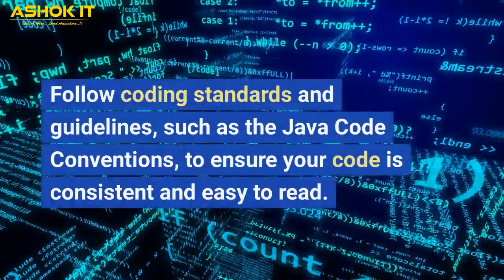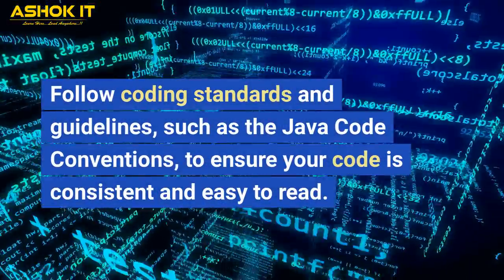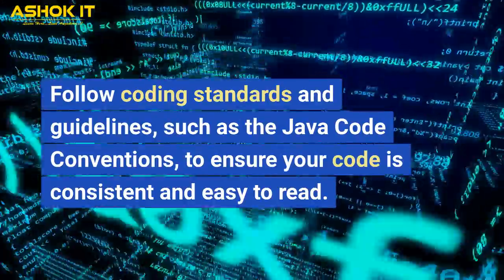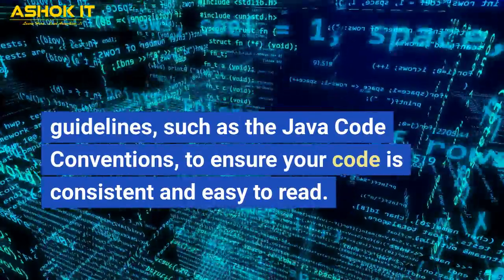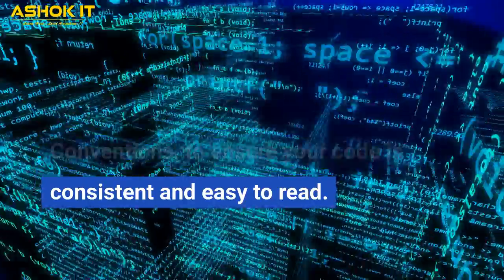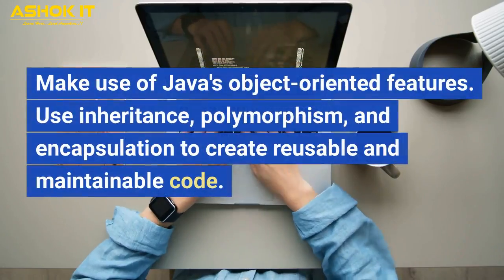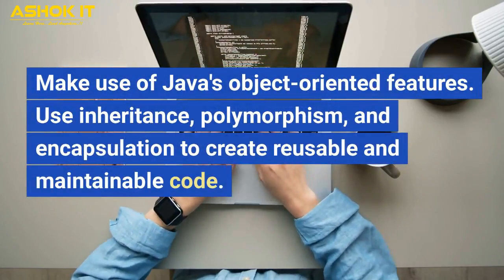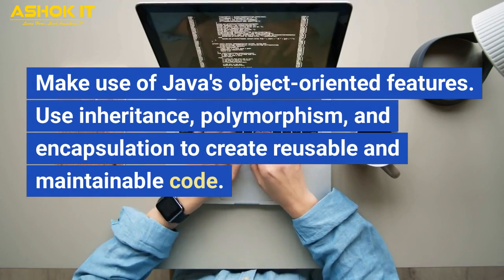15 Essential Tips for Java Developers | Java Best Practices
🎈 Live Coding
  🎈 Real-time Environment
  🎈 Class Notes